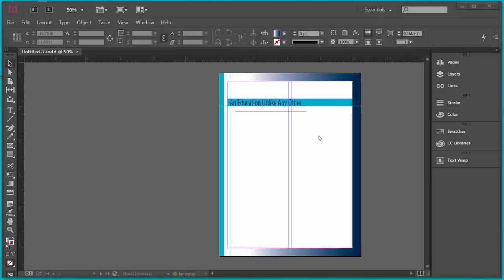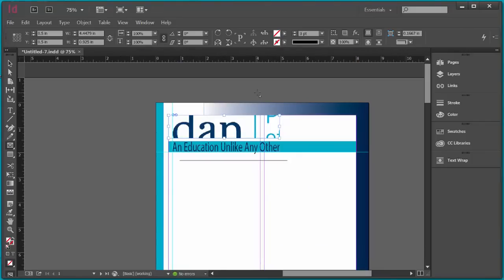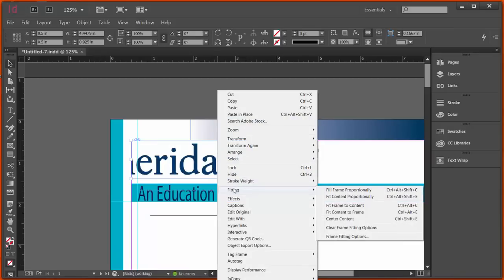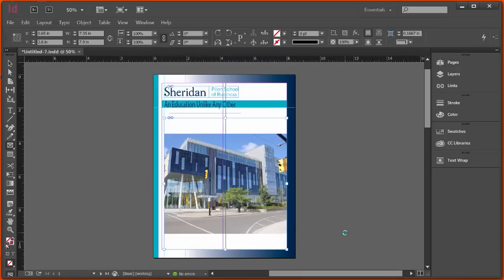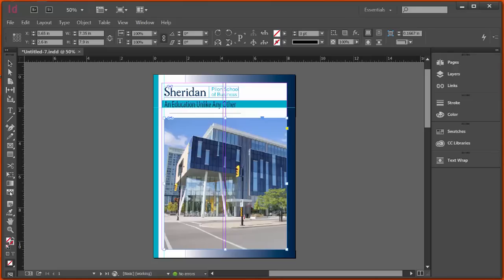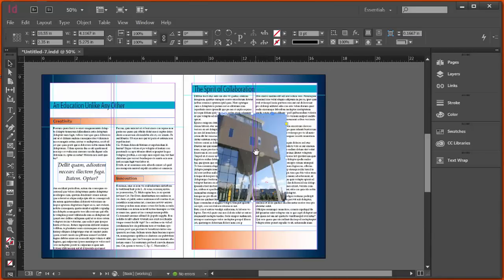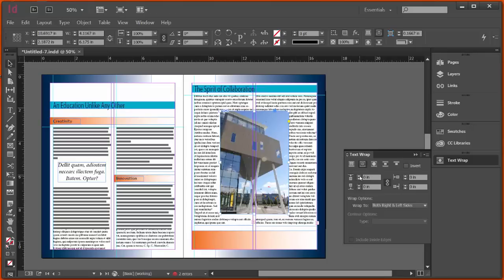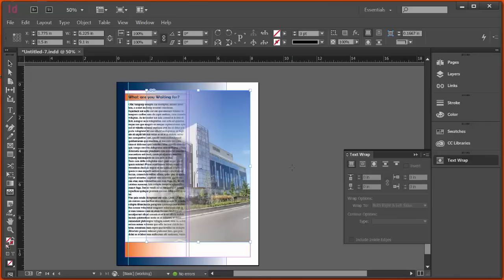Magazine Article Part 8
MKTG25586 - Placing images and logos into a layout in InDesign.  Using the Gradient feather on an image.